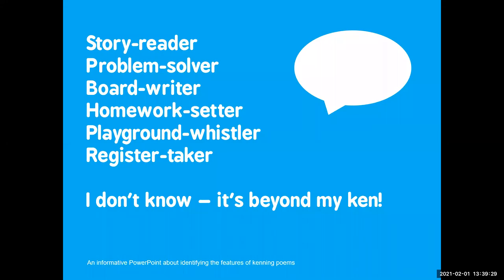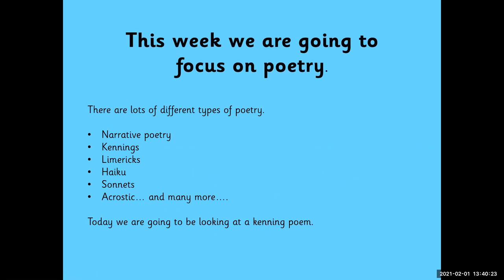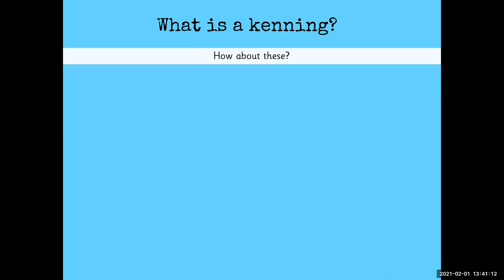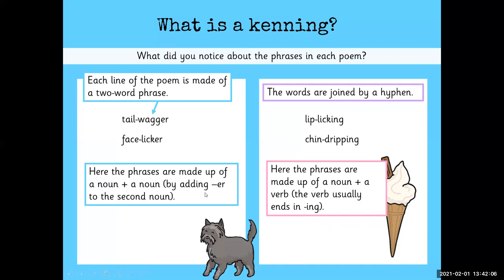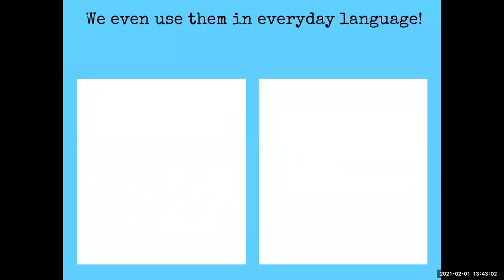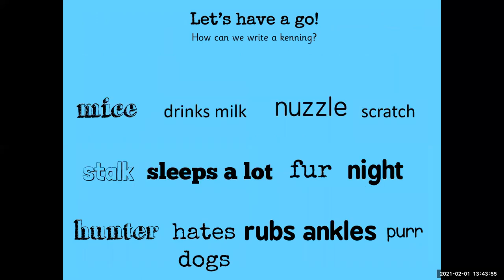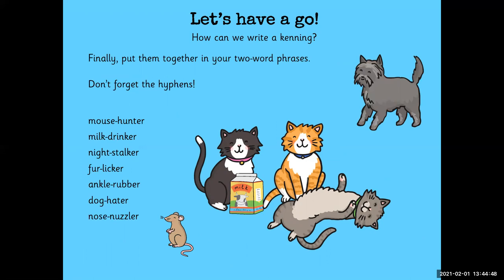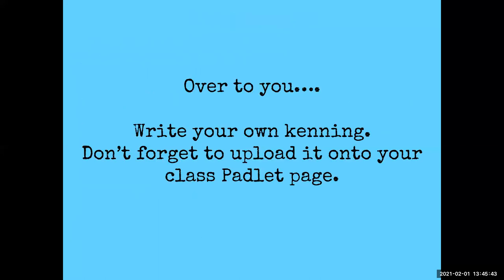Year 5 Kenning poems